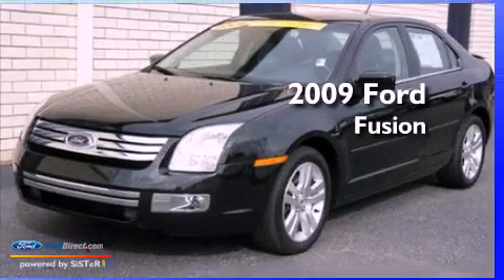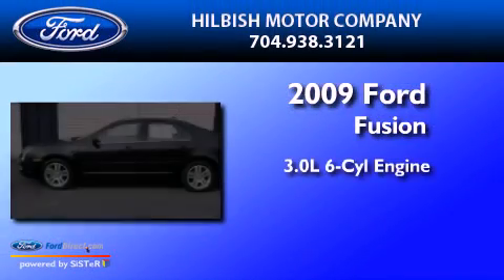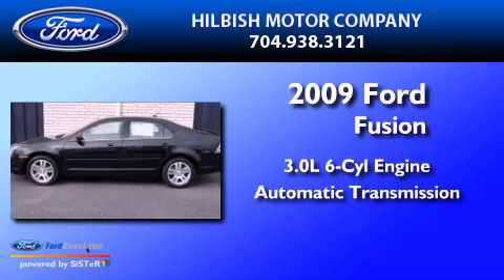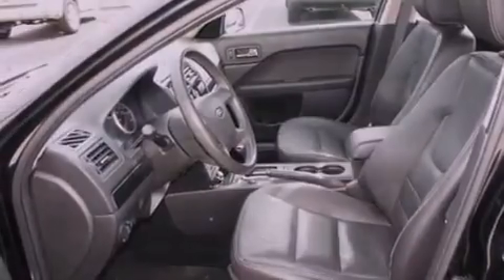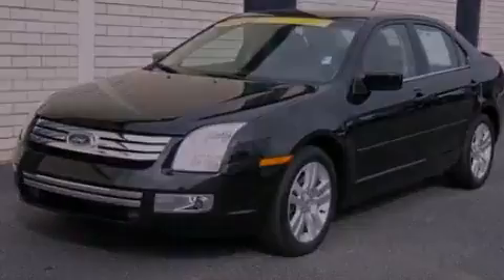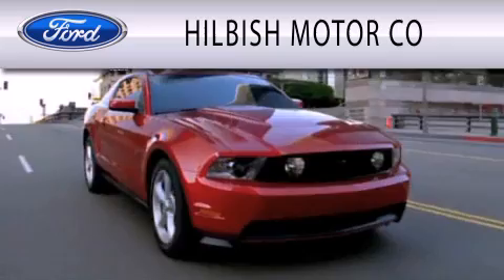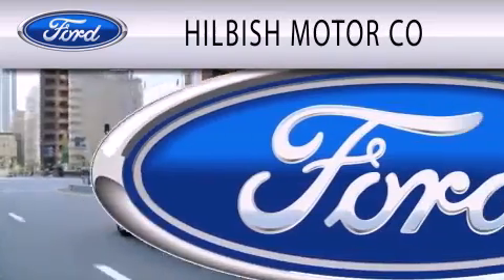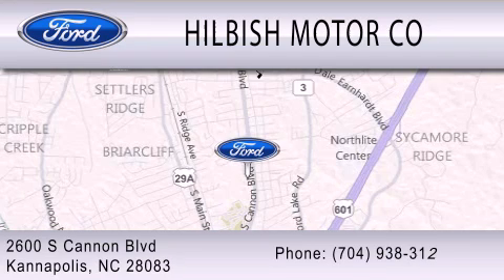2009 Ford Fusion Kannapolis NC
Year : 2009
 Make : Ford
 Model : Fusion
 Engine : 3.0L V6 24V MPFI DOHC
 Trans . : 6-SPEED AUTOMATIC
 Exterior : BLACK
 Miles : 44,763
 Interior : CHARCOAL BLACK
 Stock : K12751